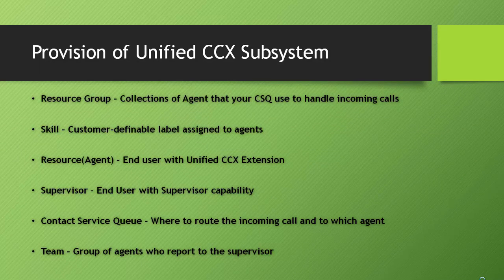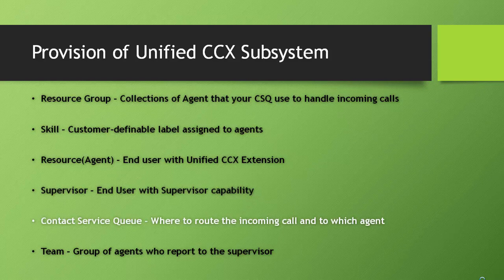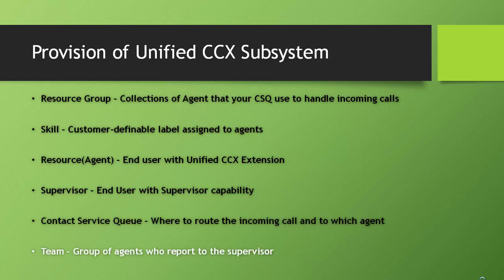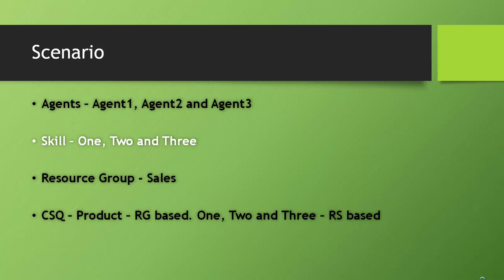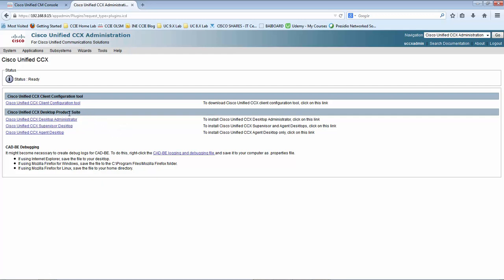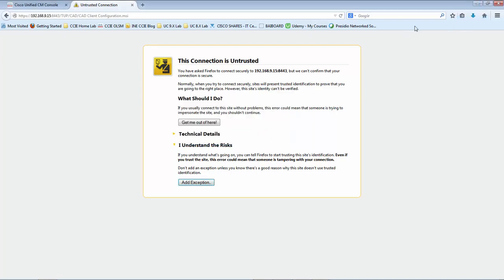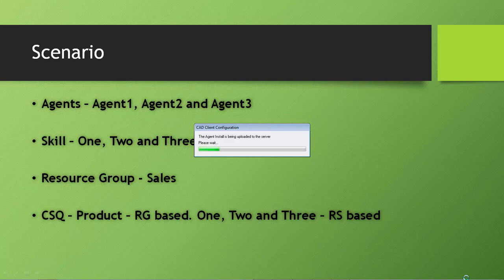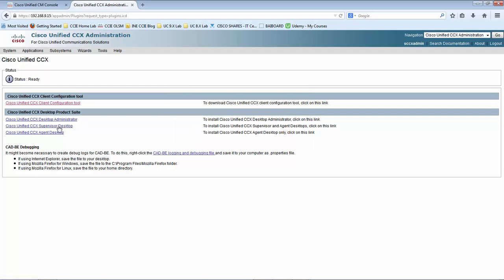Lecture 12: Cisco UCCX Provisioning - Part 1